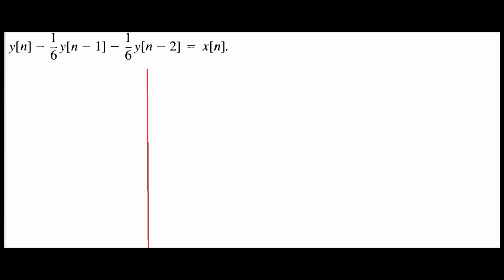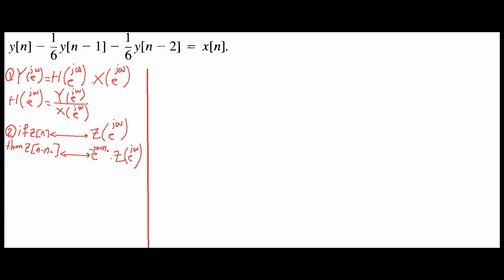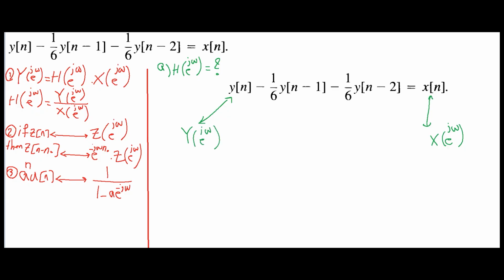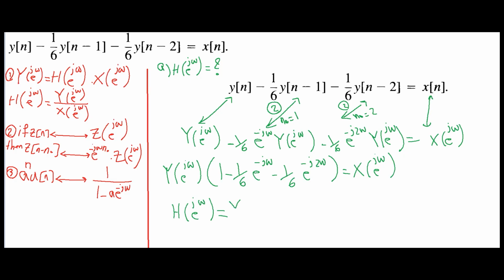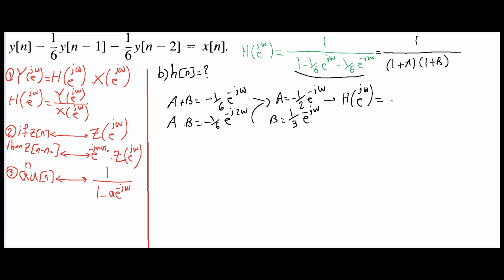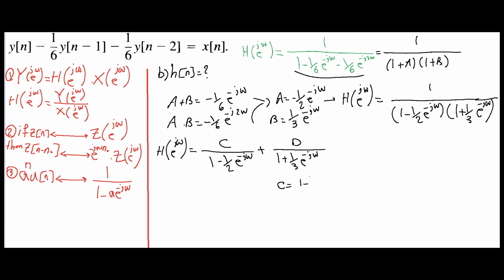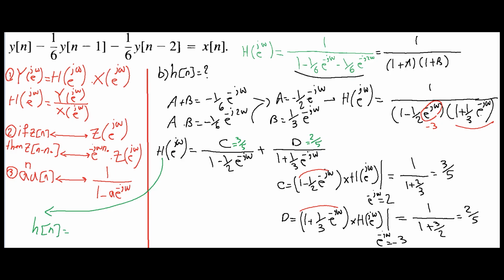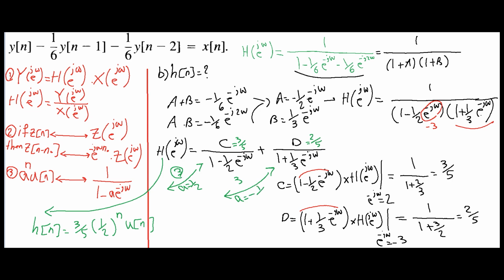DTFT Exam Problem Solved | LTI System via Difference Equation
This video solves an exam-style problem on discrete-time LTI systems using a difference equation.
We compute the frequency response and impulse response step by step, exactly as required in university exams.